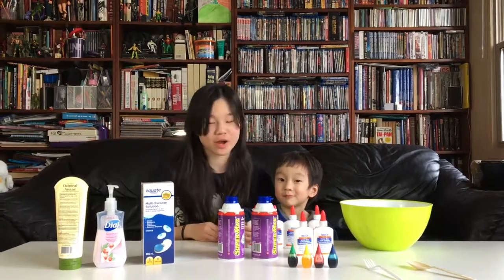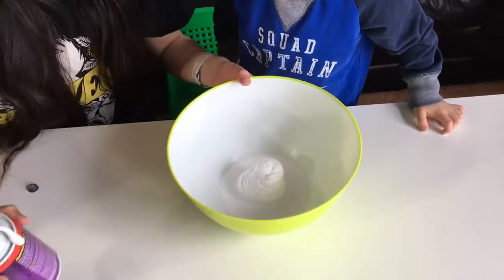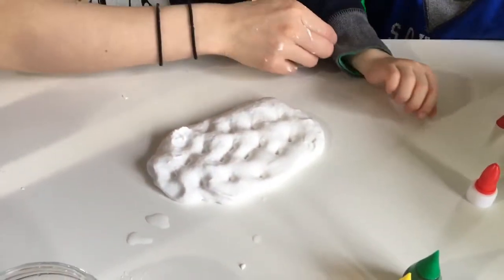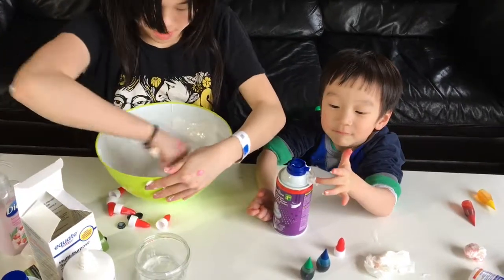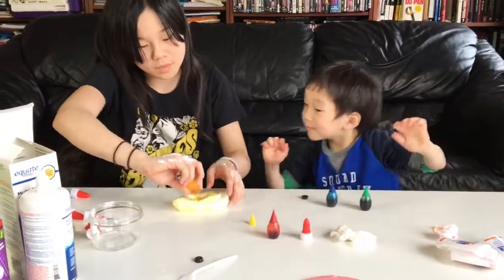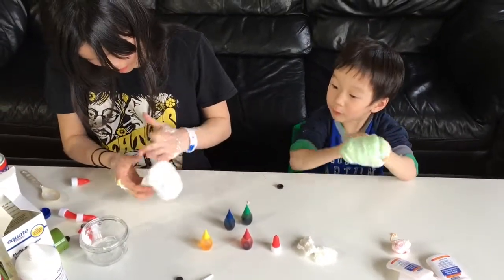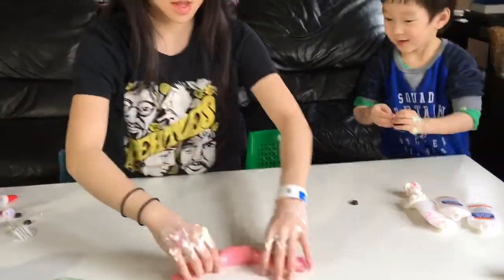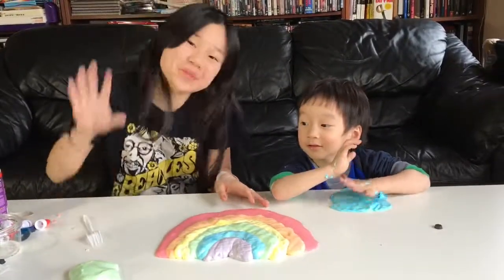Making Rainbow Out Of Slime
Jack and Grace having lots of fun making a rainbow out of different colours of slime